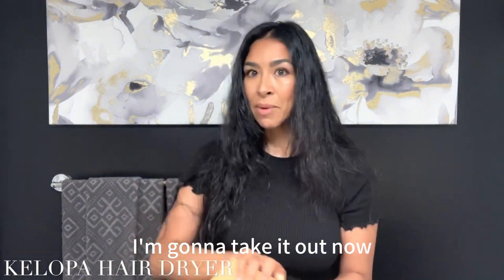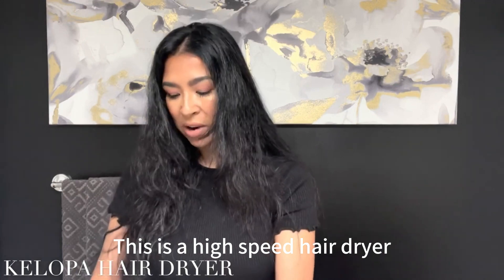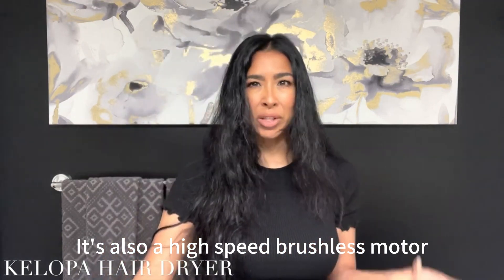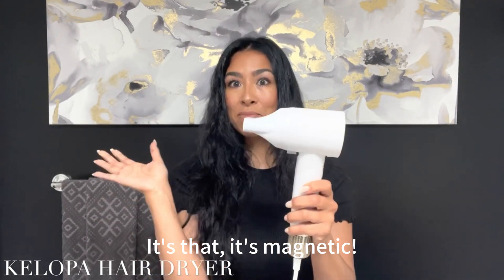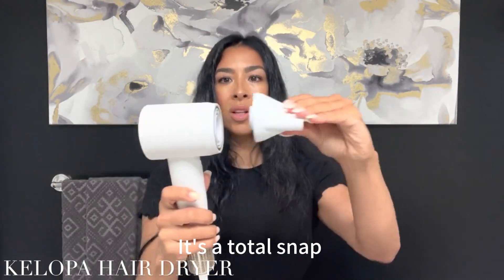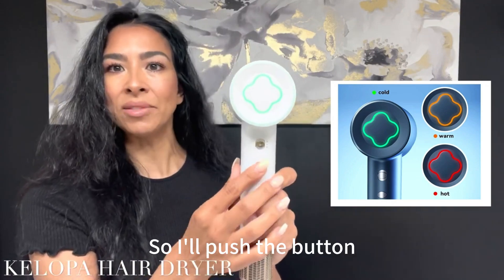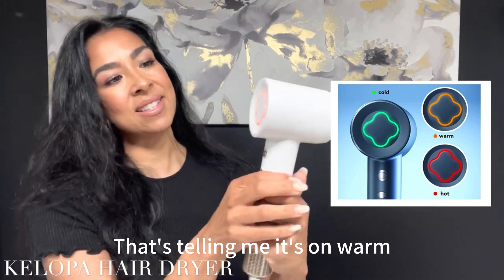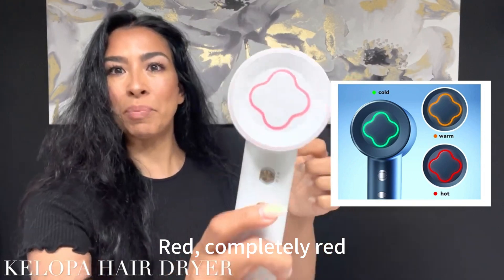Kelopa Hair Dryer Help your hair become smoother and shiny!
Review By @TheSucculentHome, Kelopa High Speed Hair Dryer.
Compact design, Low Noise, lightweight and exquisite, 2x faster drying！

Amazon in stock: